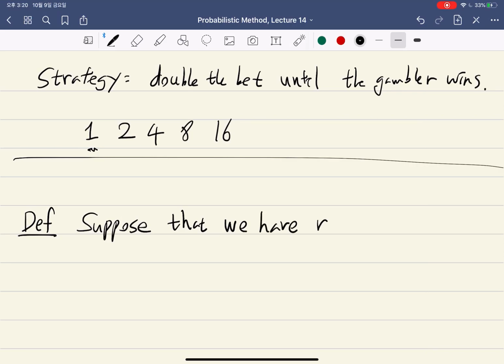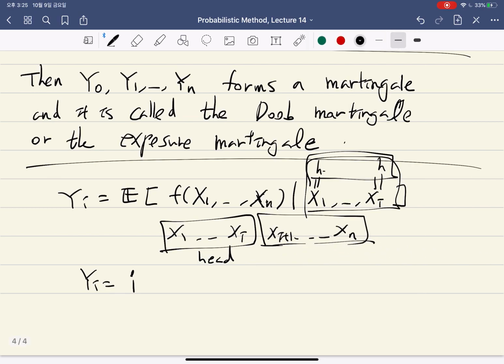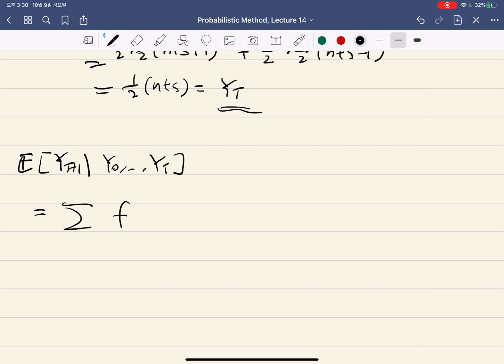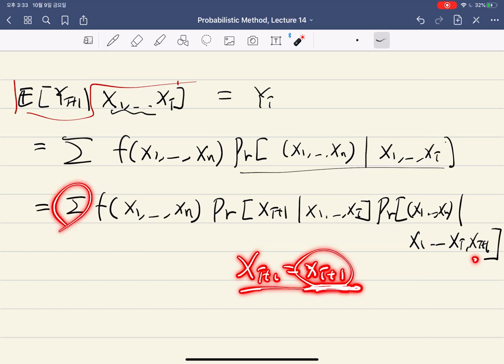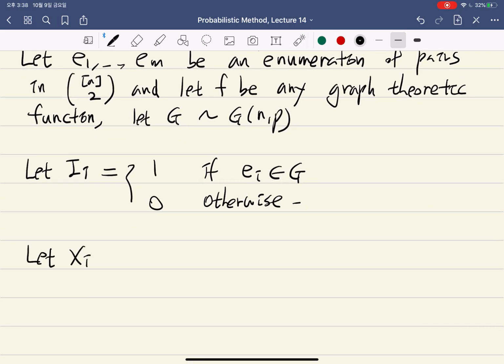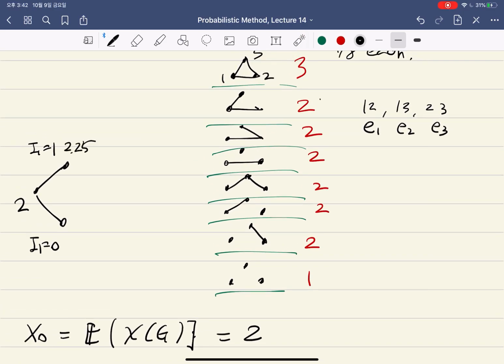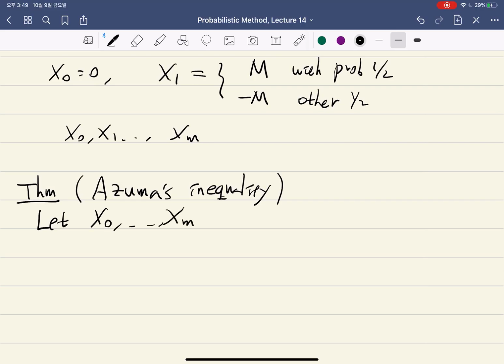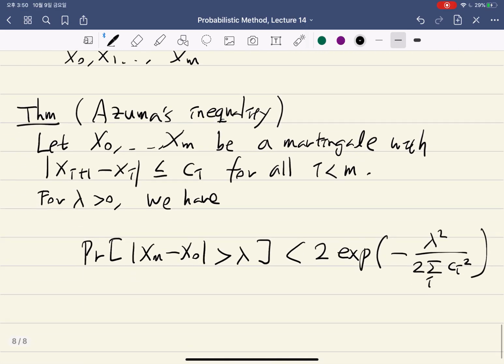Probabilistic method Lecture 14-2, concentration inequalities (1)